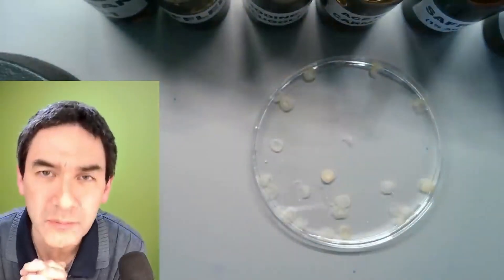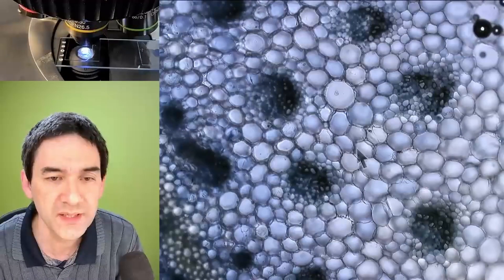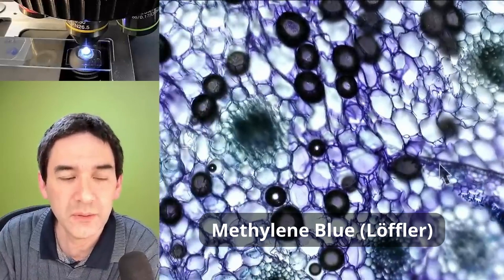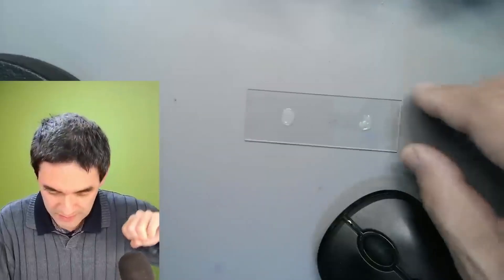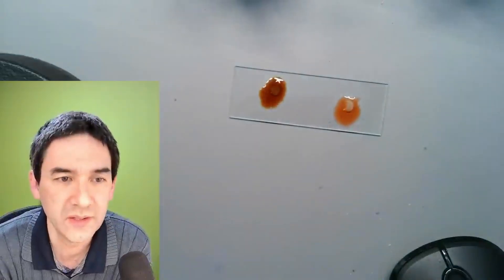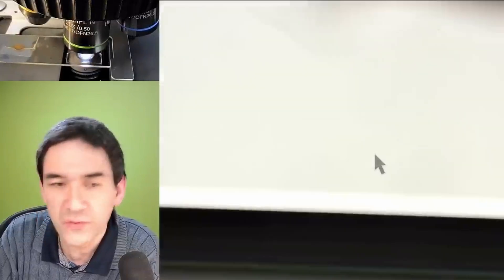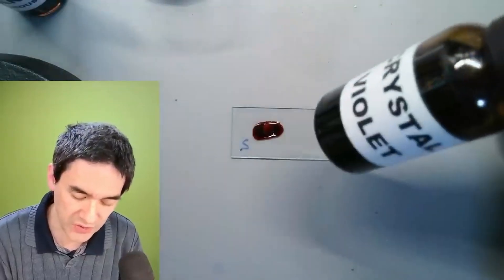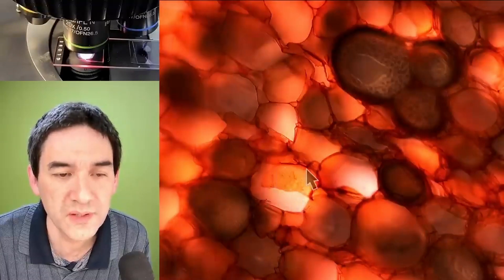I am experimenting with different stains for microscopy and show you how they react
In this video, I experiment with six different stains to observe plant stem cross-sections under the microscope. I used a simple homemade setup—including a laundry clip as a makeshift microtome—to slice the stem of a sword lily. Then I tested stains like methylene blue, iodine, safranin, crystal violet, fountain pen ink, and acetocarmine to see how well they reveal structures such as cell walls, membranes, and vascular bundles like xylem and phloem. Join me as I walk through the process, share my observations, and compare the results live on camera.